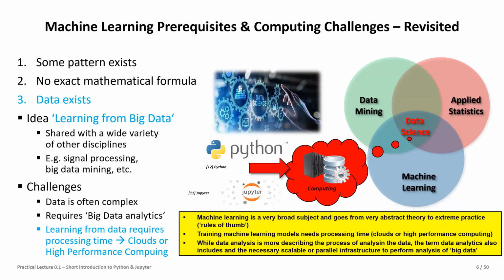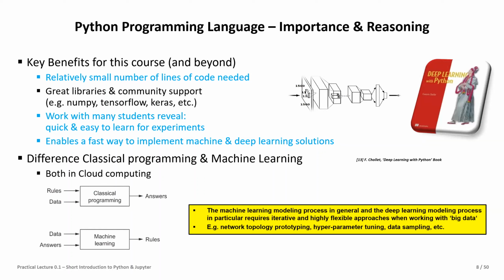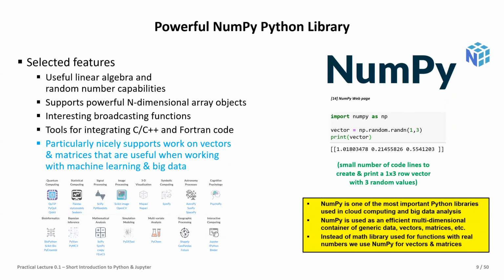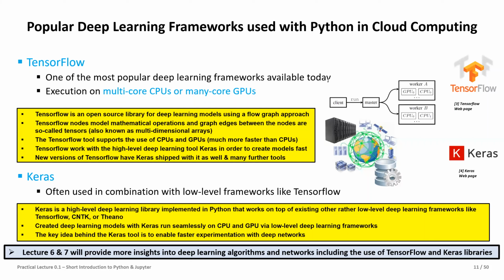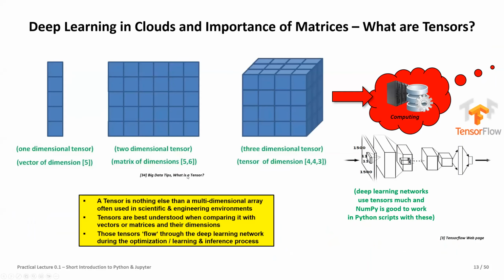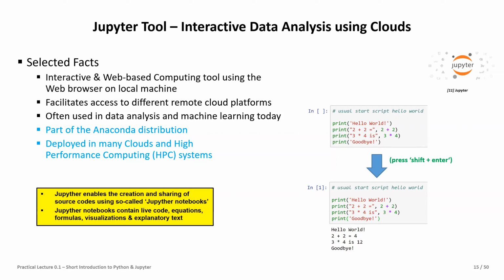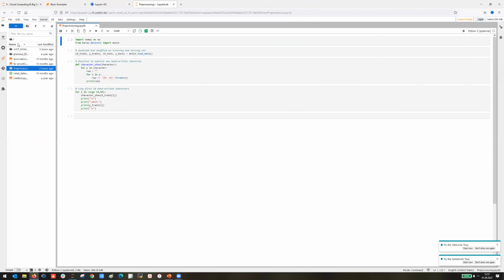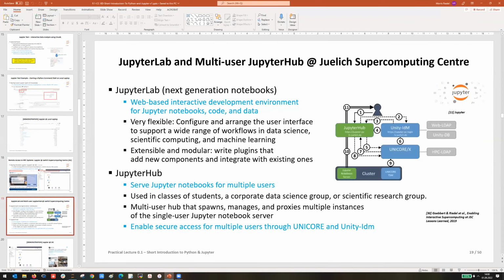2022 Cloud Computing and Big Data Practical Lecture 0.1 Short Intro Python and Jupyter Part1 👨‍💻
Practical Lecture 0.1 - Short Introduction to Python and Jupyter 👨‍💻 - Part One

Cloud Computing and Big Data Course
16 university lectures with additional practical lectures for hands-on exercises in context

Fall 2022

Course Outline

1. Cloud Computing & Big Data Introduction
2. Machine Learning Models in Clouds
3. Apache Spark for Cloud Applications
4. Virtualization & Data Center Design
5. Map-Reduce Computing Paradigm
6. Deep Learning driven by Big Data
7. Deep Learning Applications in Clouds
8. Infrastructure-As-A-Service (IAAS)
9. Platform-As-A-Service (PAAS)
10. Software-As-A-Service (SAAS)
11. Big Data Analytics & Cloud Data Mining
12. Docker & Container Management
13. OpenStack Cloud Operating System
14. Online Social Networking & Graph Databases
15. Big Data Streaming Tools & Applications
16. Epilogue